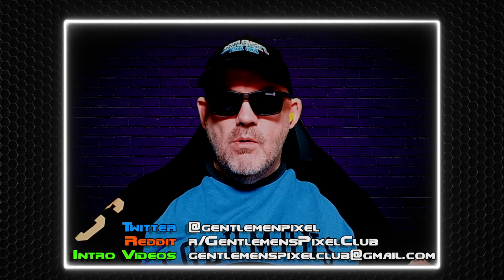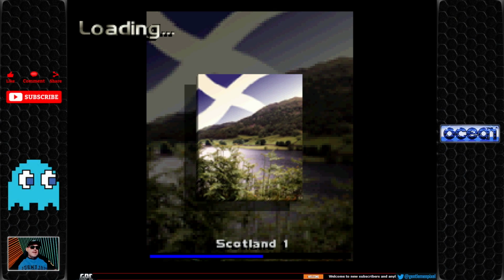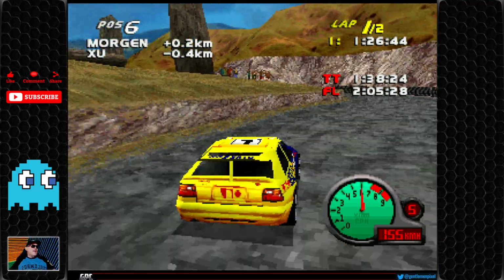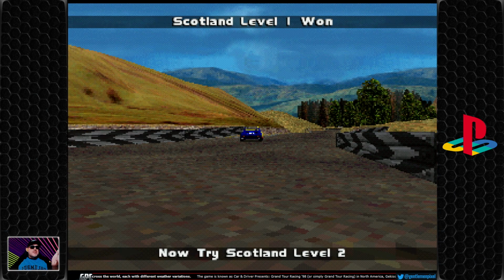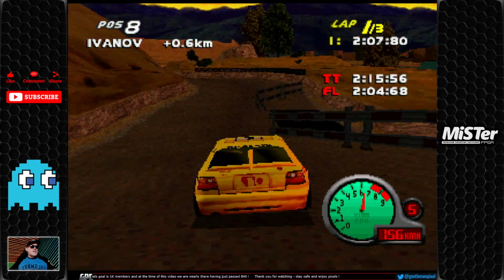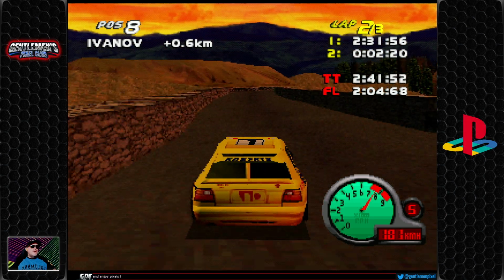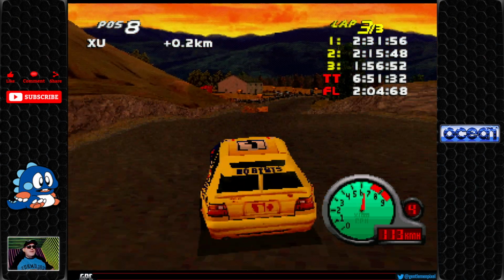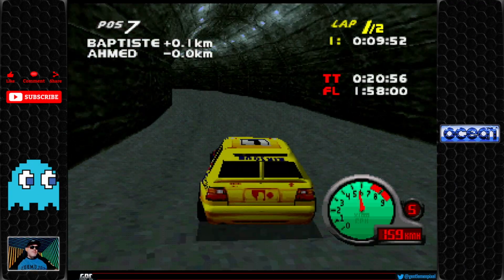Total Drivin / MiSTer FPGA / Playstation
This is *Total Drivin* released in *1997* being played on the *MiSTer FPGA* platform using the *Playstation* core.